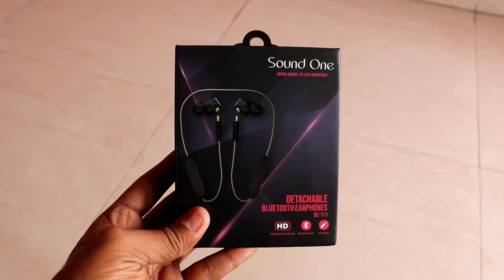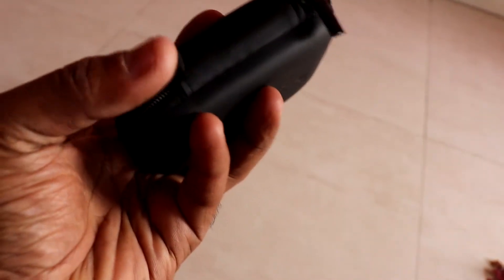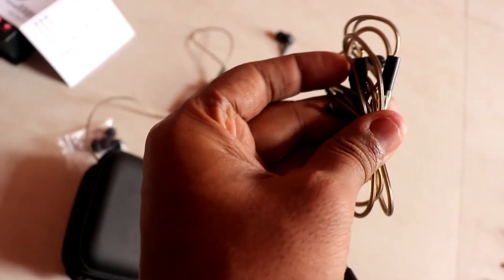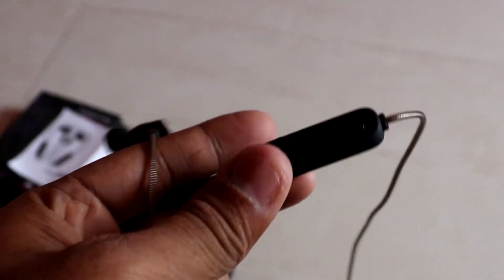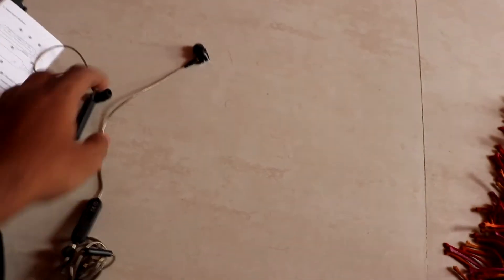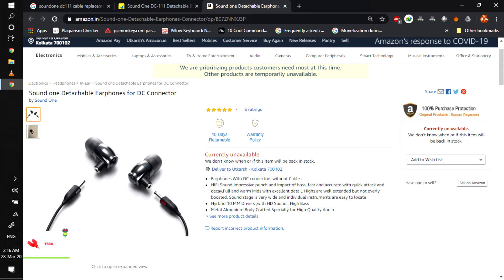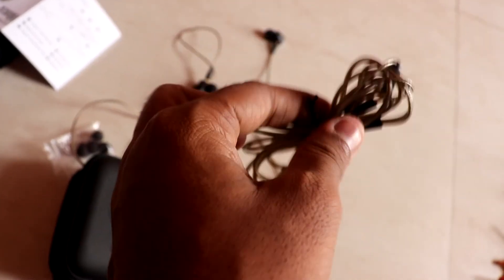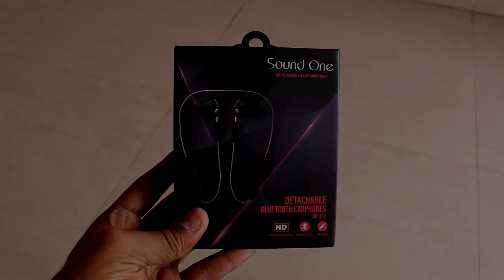Sound One DC111 Detachable Bluetooth Earphones with Wired Cable Rs. 1,690